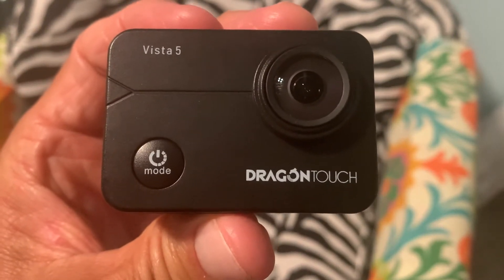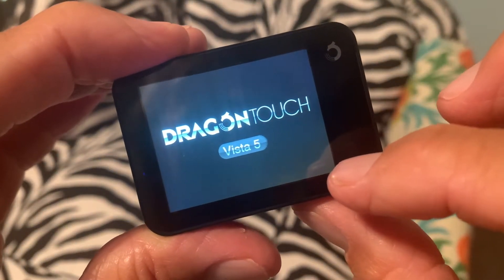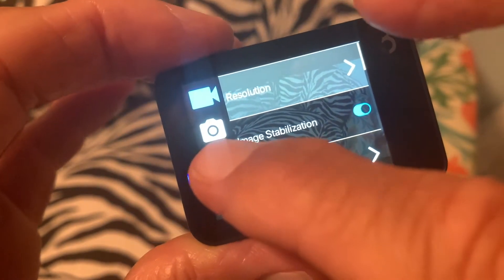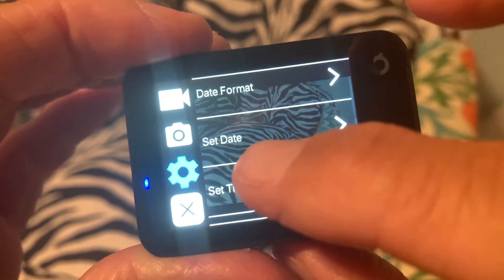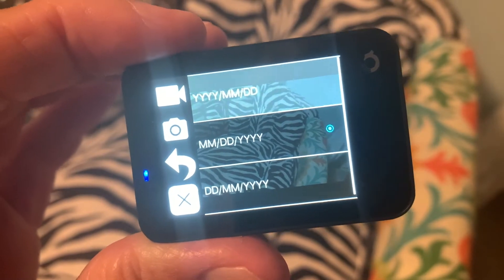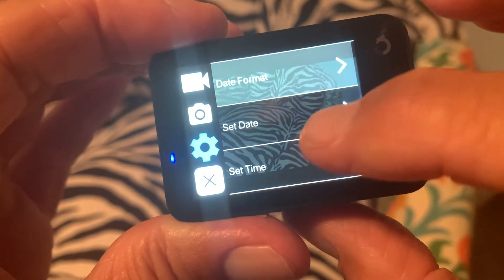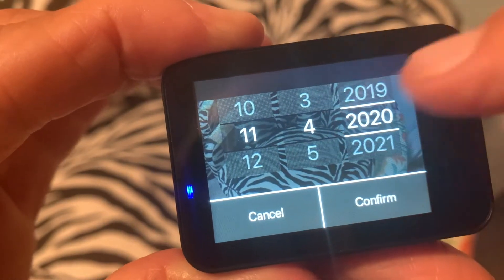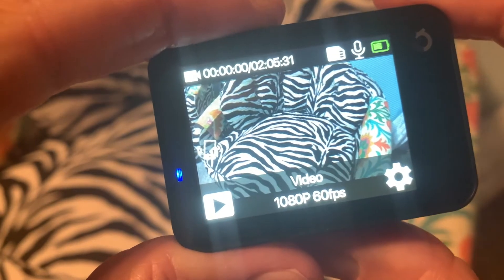How to set the Date on a Vista 5 DragonTouch camera